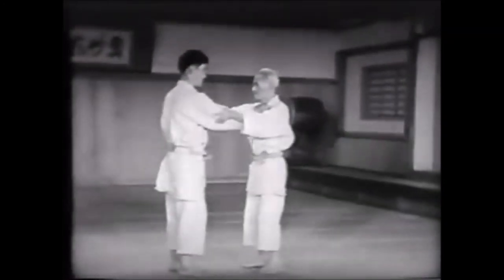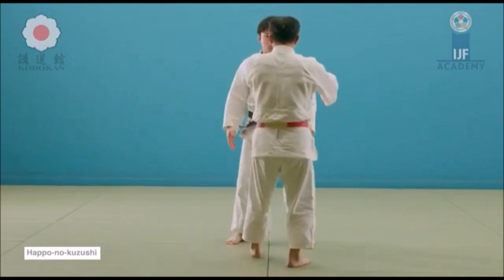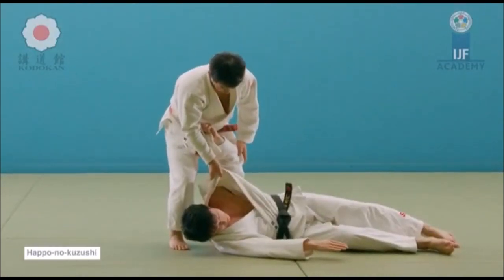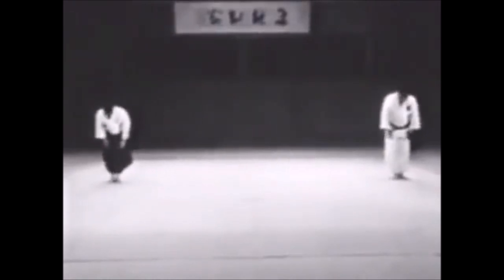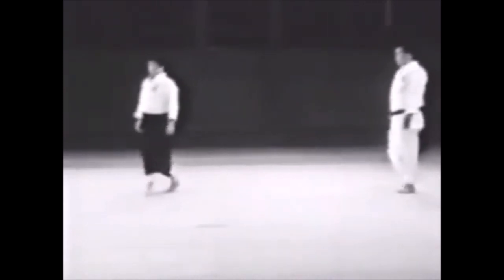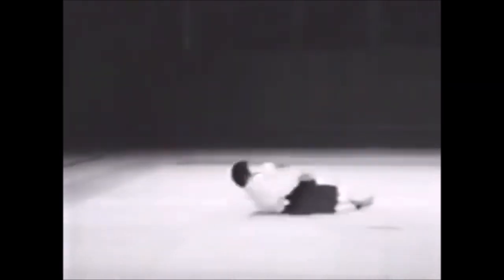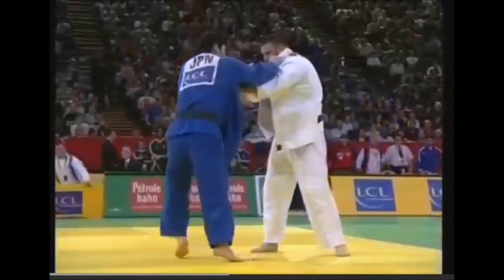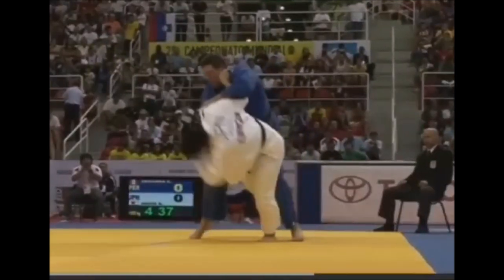The science of Kuzushi: Origins & evolution 崩し